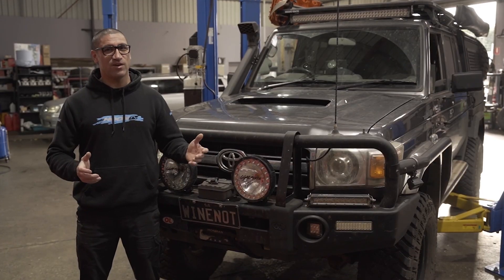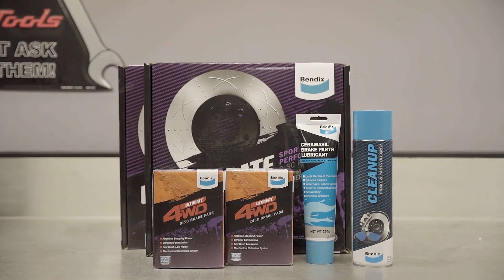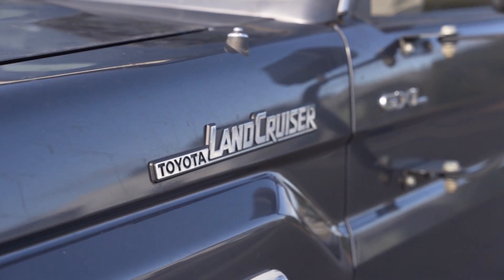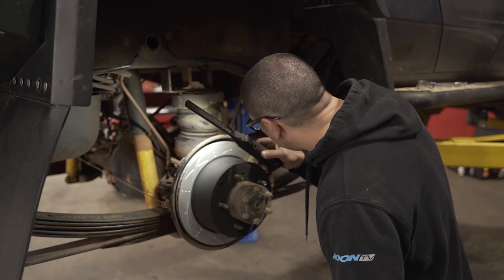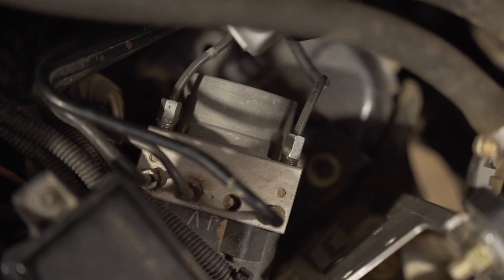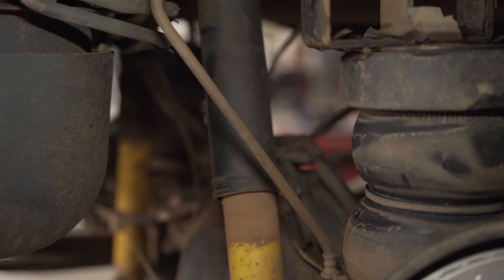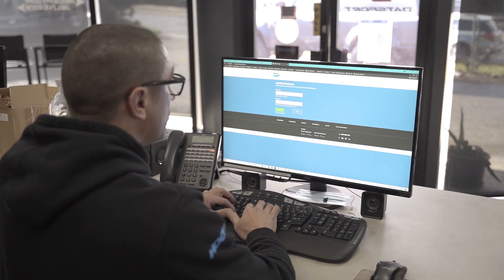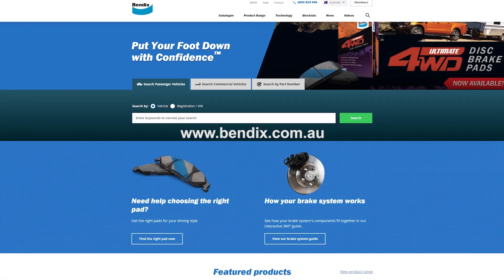How to Find the Right Brake Upgrade for Your 70 Series LandCruiser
In today's video, we look at how to identify the right Bendix Ultimate 4WD Brake Upgrade Kit part number to suit your 70 Series Toyota LandCruiser!